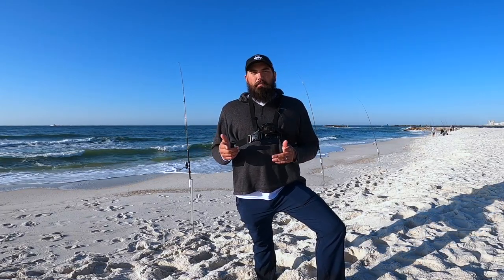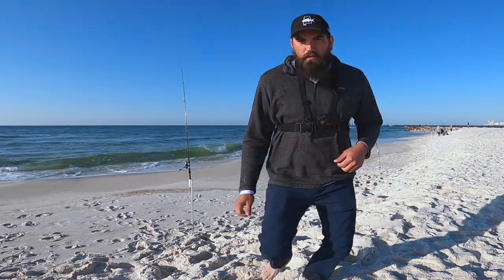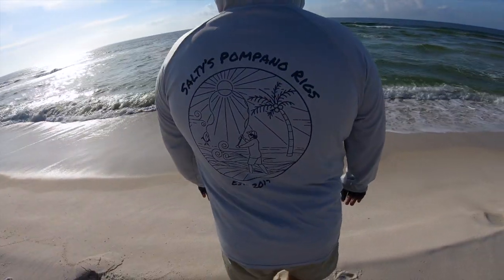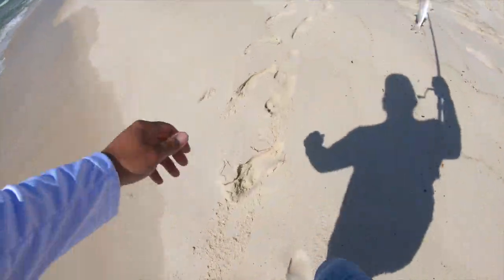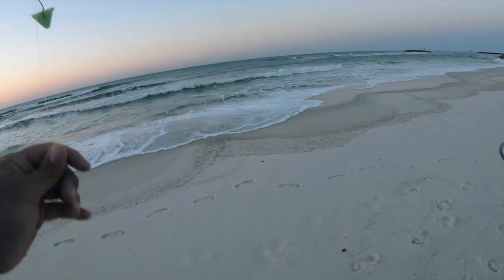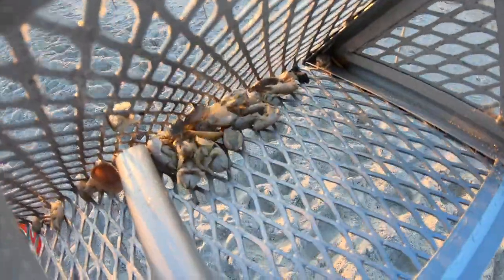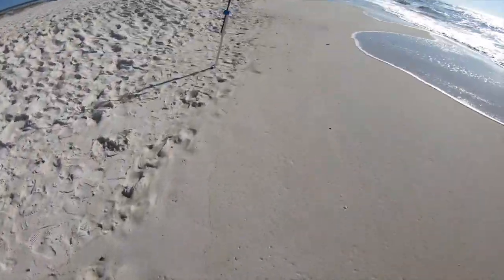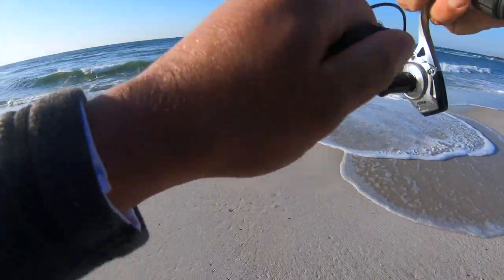The Time is NOW! Surf Fishing for Pompano!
Its early spring and the water temps are finally getting to where we need them! The pompano are starting to show up here on the gulf coast and the bite is about to be hot! Don't miss out on what we got coming up!

Bait knife

Rapala Scissors

CAMERA GEAR